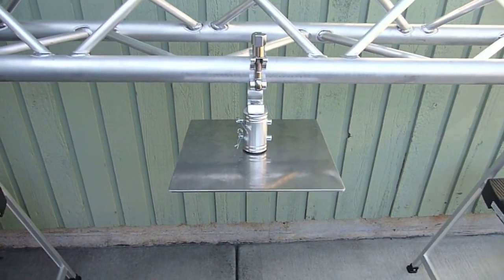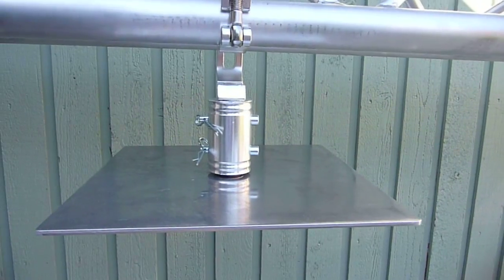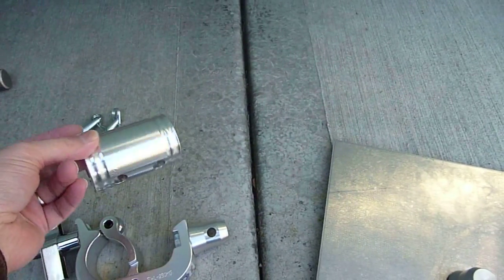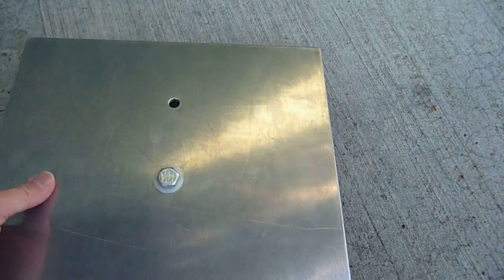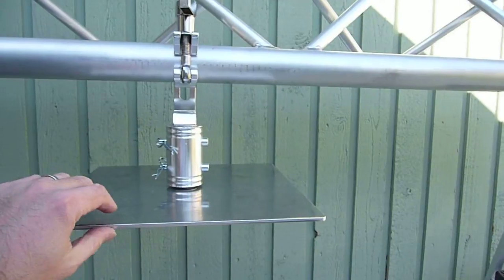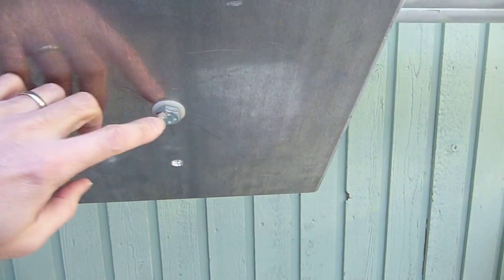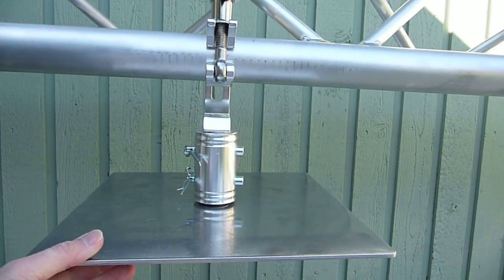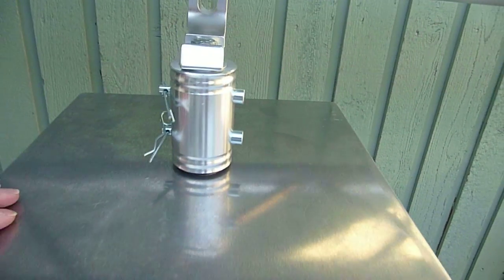Video projector truss mount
DIY video projector mount made with mostly Global Truss parts.